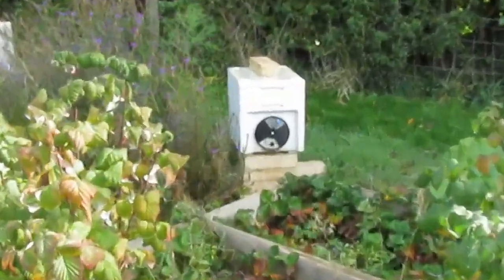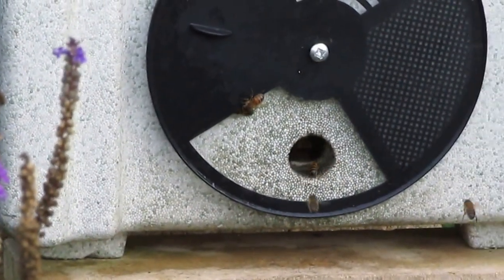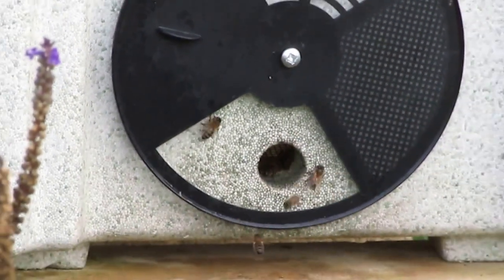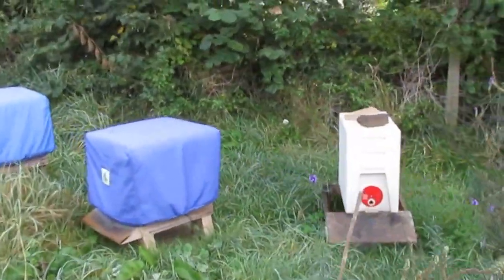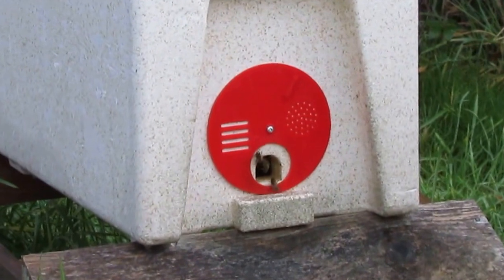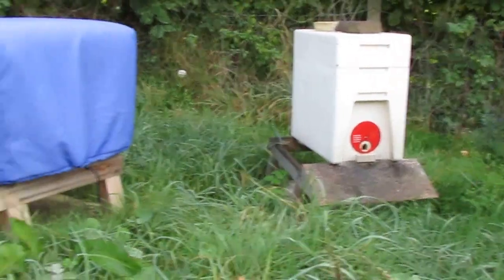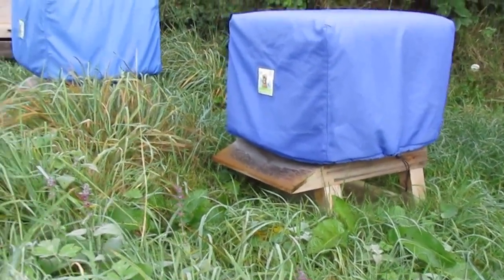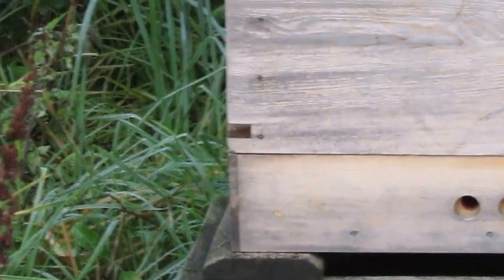Honeybee Nucs For Sale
Nucs for sale - honeybees, bees, south glos, Gloucestershire, 14x12, national, polyhive, 6 frame, 5 frame.